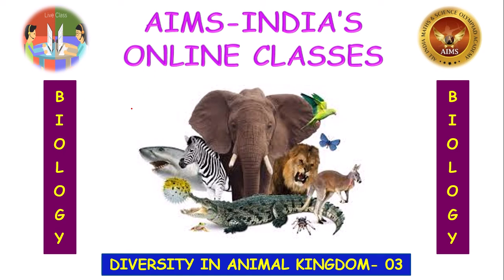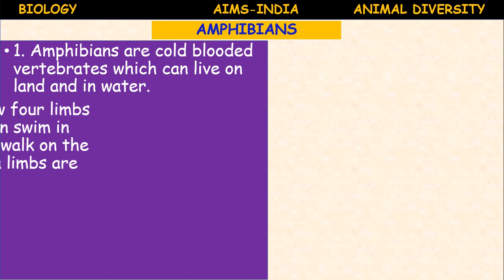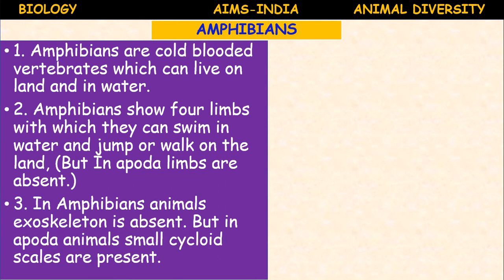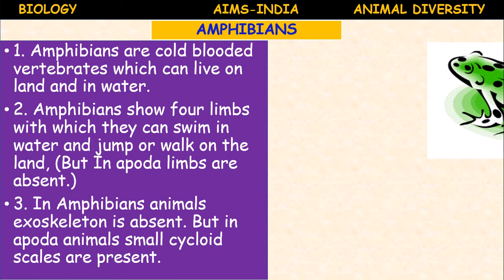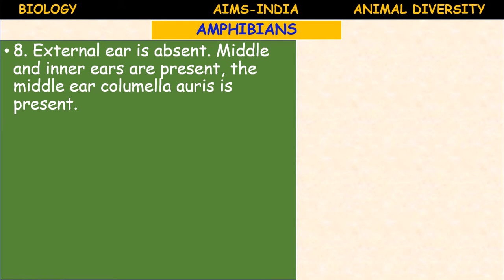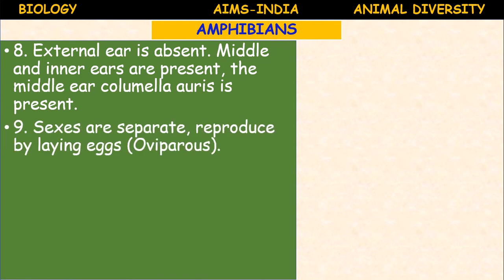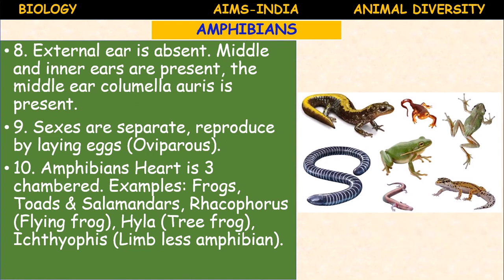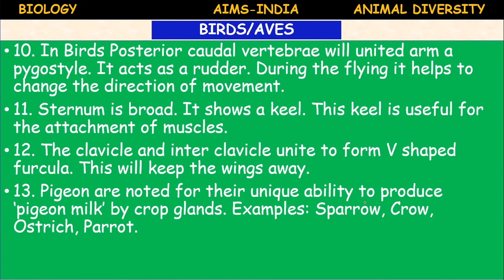9TH | TOPPERS' | BIOLOGY | DIVERSITY IN ANIMAL KINGDOM-II | PART 03 | AIMS INDIA